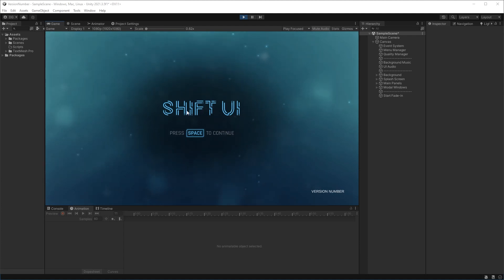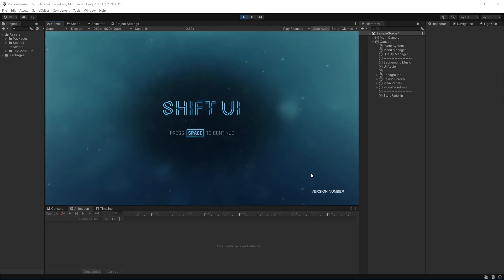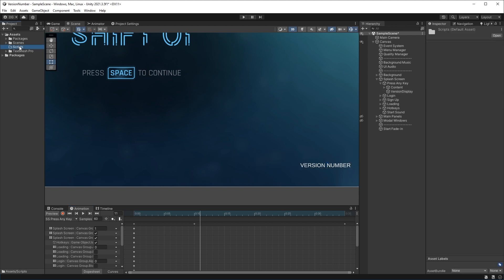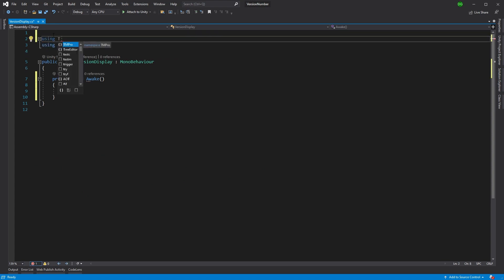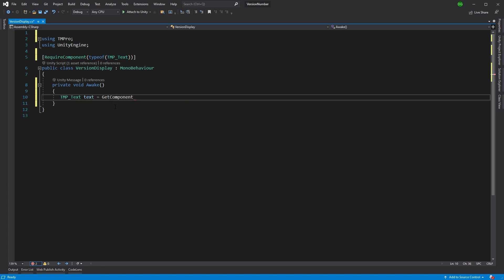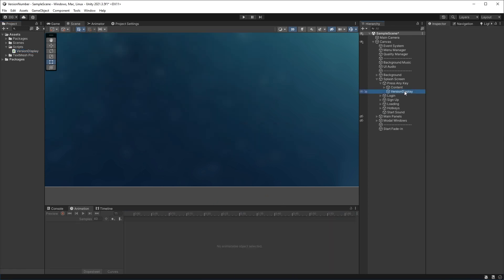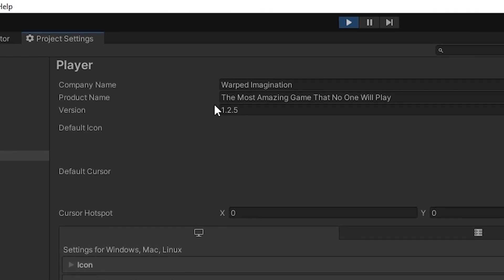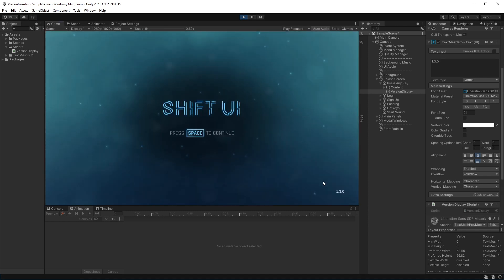Adding Version Numbers To Unity Game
You should have a version number displayed somewhere in your Unity game so in this quick tutorial I show you how to add them.